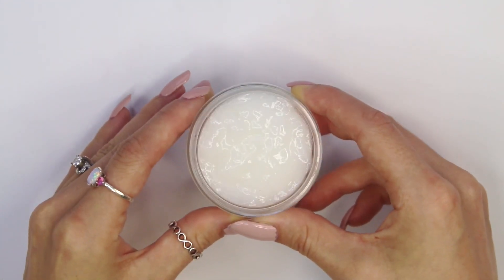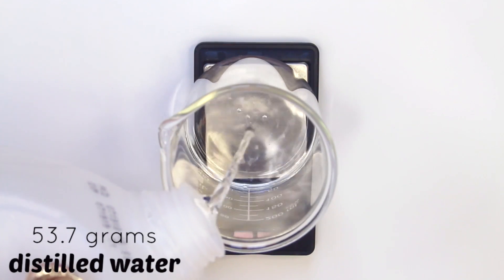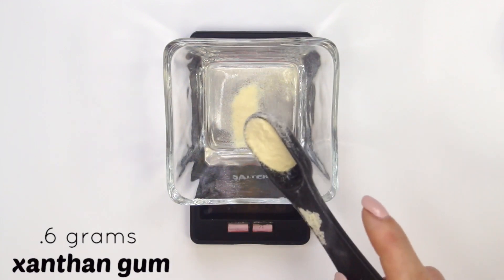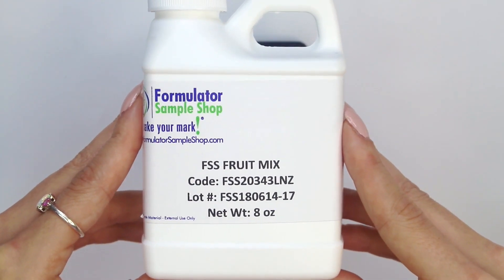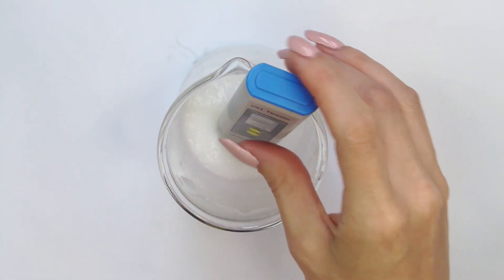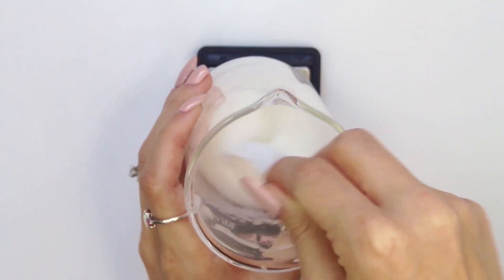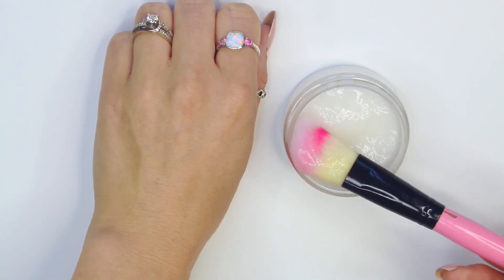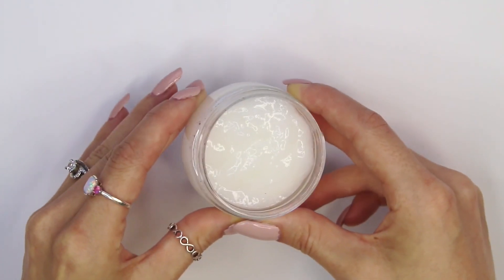ALPHA HYDROXY ACID FRUIT FACE MASK Ι TaraLee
How to make an AHA Peel Face mask. Homemade Alpha hydroxy acid face mask peel. DIY Aha Peel mask. Face mask with Alpha hydroxy acid.

▸ Vegetable Glycerin
▸ Xanthan Gum
▸ Digital Scale
▸ Ph Meter
▸ Temperature Gun